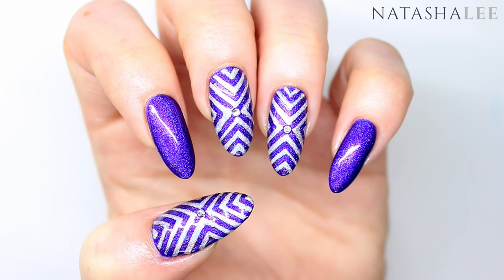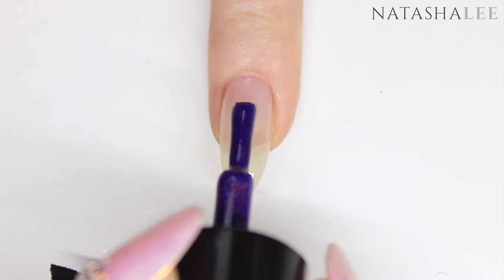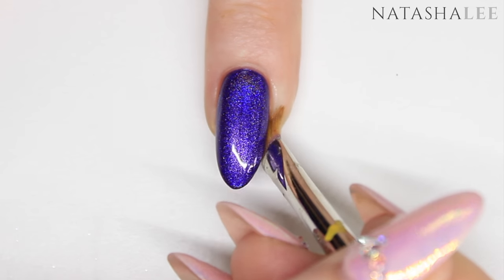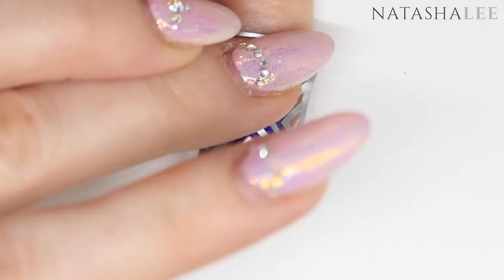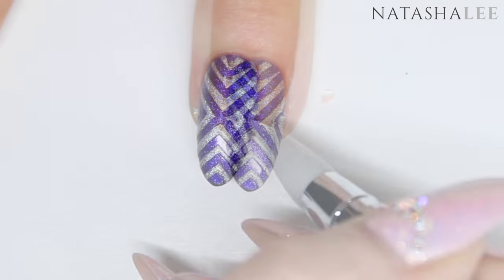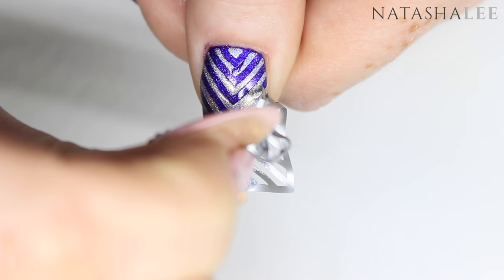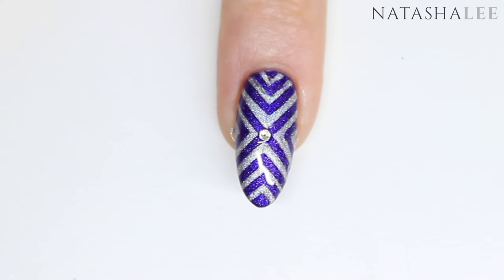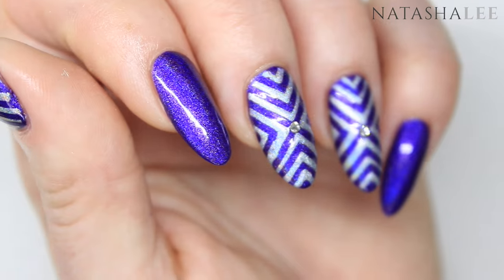HOLO STENCIL NAIL ART | PURPLE | SILVER | HOLOGRAPHIC | CRYSTALS | NAILS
Today's video is one of my more simply designs but really effective because of the beautiful holographic purple and silver with crystals to create the holo stencil nail art.  This was my first go using a full nail coverage stencil for nail art designs so it was a bit of a learning curve :)  I've used 2 of the beautiful EDK (Esmaltes da Kelly) holo nail polishes which are also amazing for nail art stamping nail designs as well as using with nail vinyls for amazing nail art designs. Love & ginger hugs xxx

**PRODUCTS**

SWAROVSKI CRYSTAL SS5
CRYSTAL KATANA
CLEAN UP BRUSHES

**My Address**:

MOLD
CH7 9ET